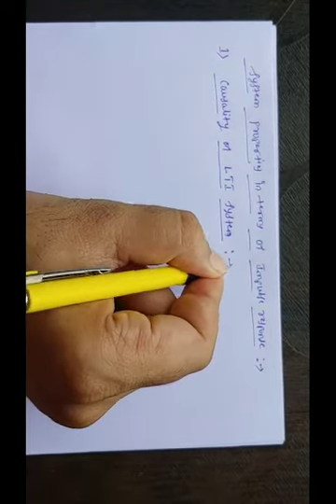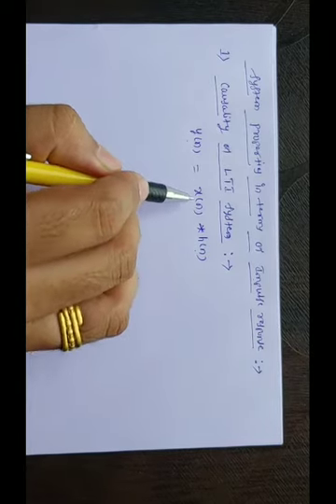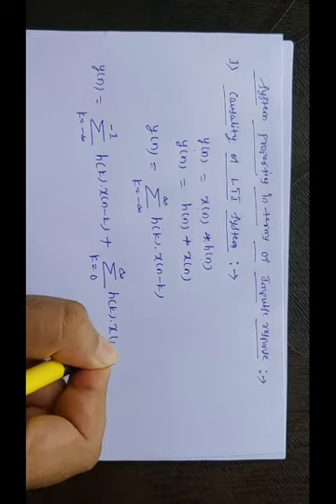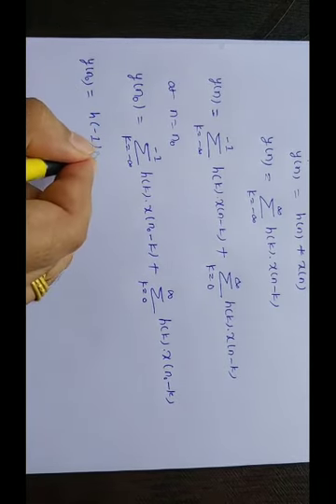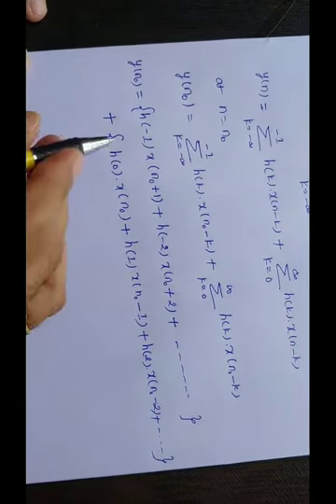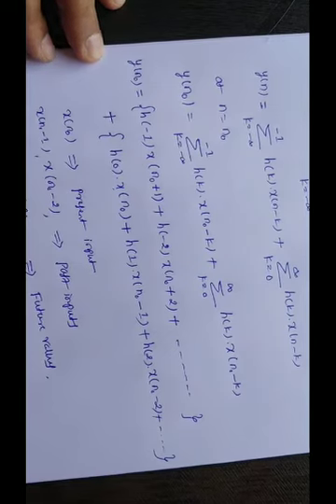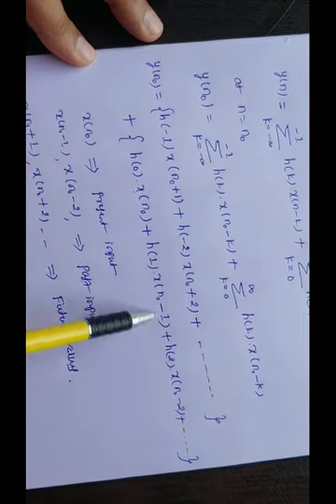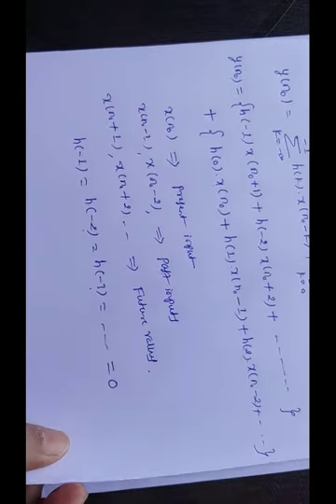Causality & Stability in terms of impulse response